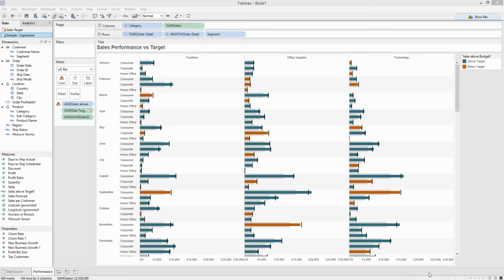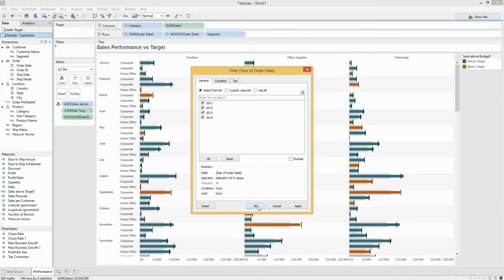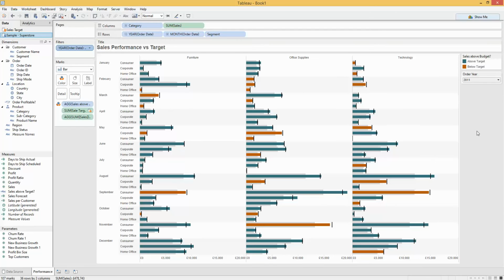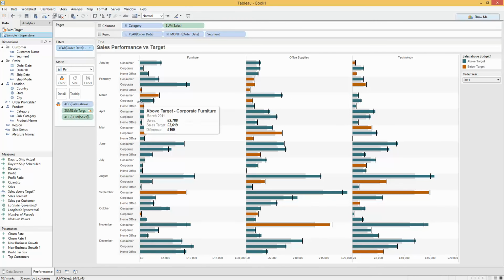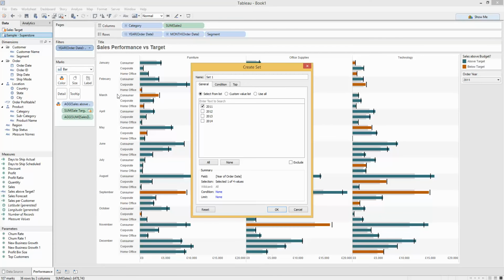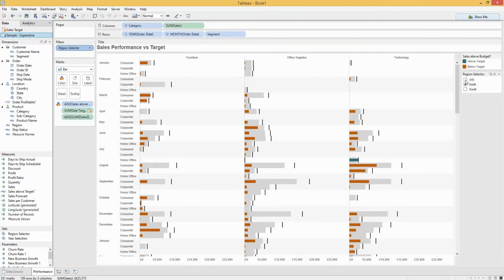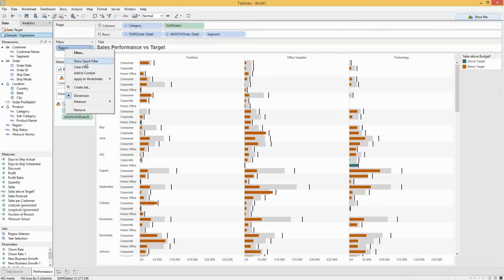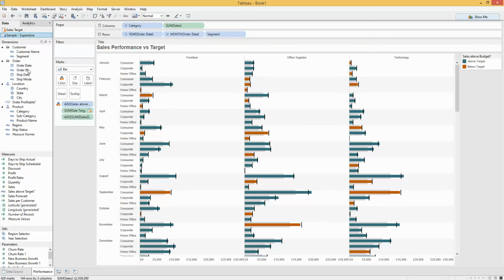Hiding Options in Quick Filters in Tableau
If you've ever wanted to hide an option in a quick filter this is the tips for you.